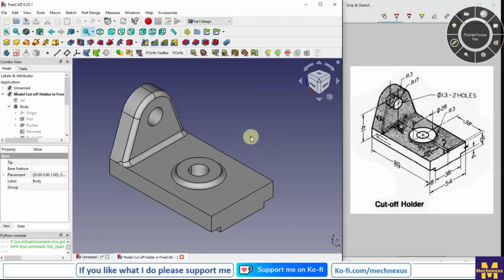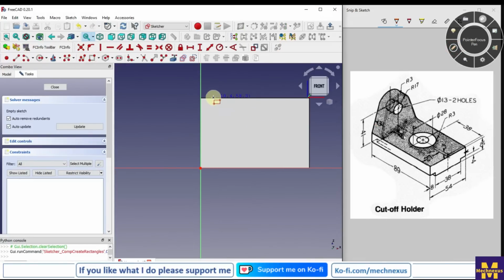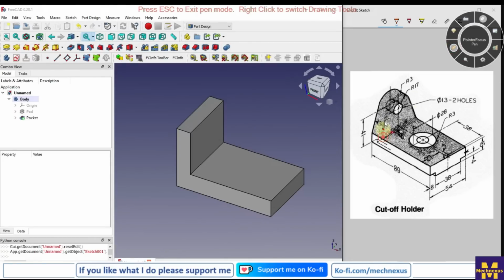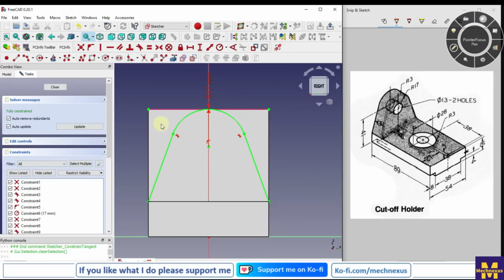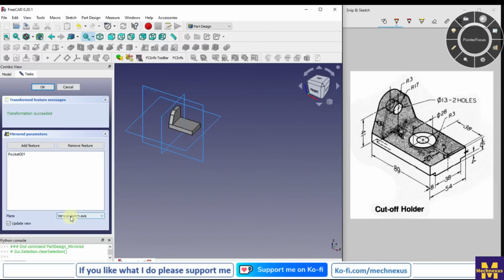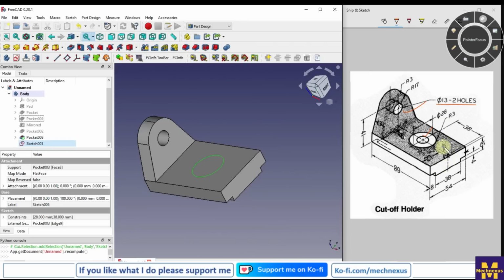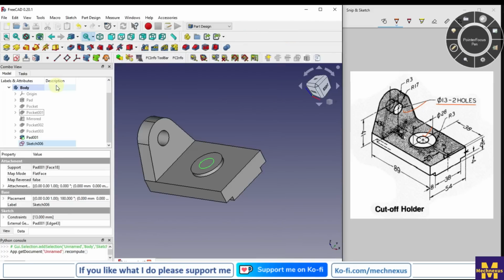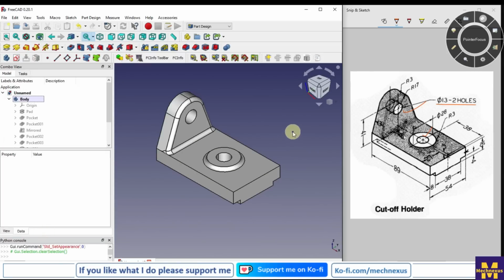Model Cut off Holder in FreeCAD | FreeCAD Tutorial | FreeCAD Part Design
In this Tutorial I have Explain How to Model Cut off Holder in FreeCAD.